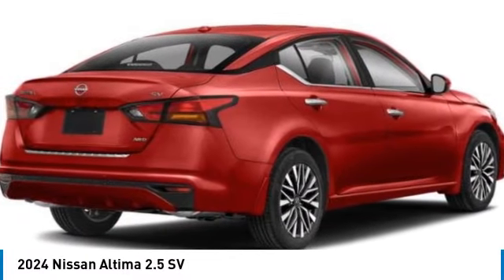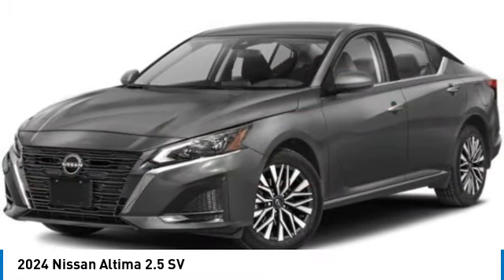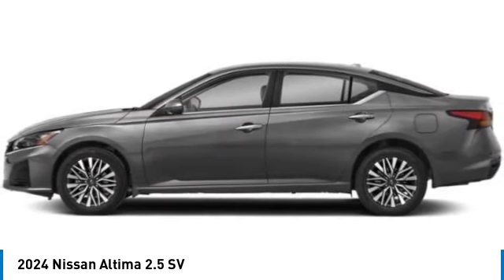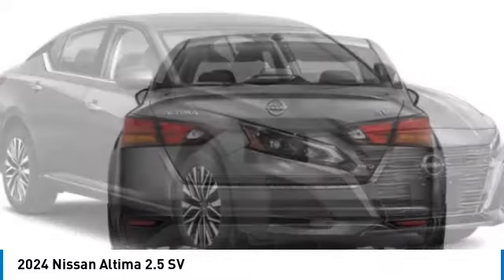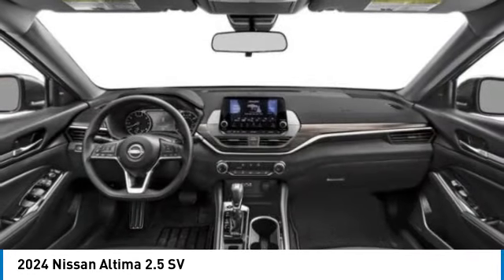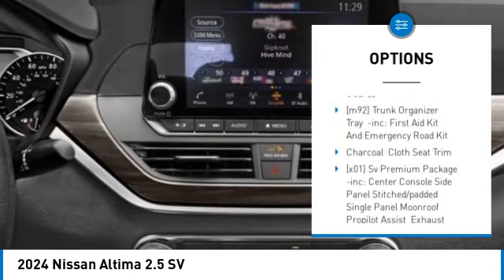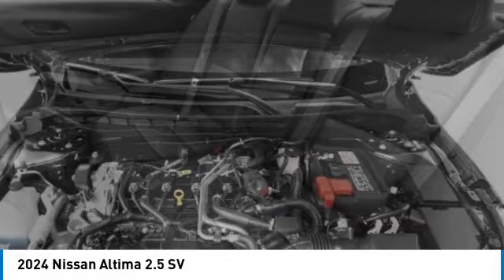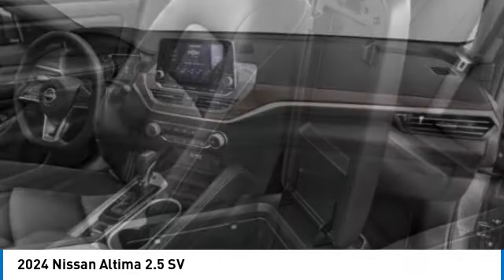2024 Nissan Altima Inver Grove Heights,St Paul,Minneapolis 53344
2024 Nissan Altima 2.5 SV

Price includes: $500 - Nissan MWR Altima NMAC Bonus Cash. Exp. 01/02/2024